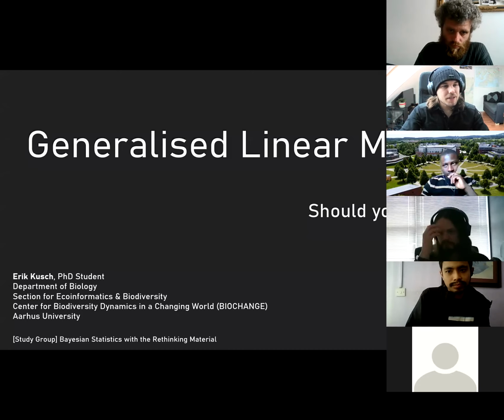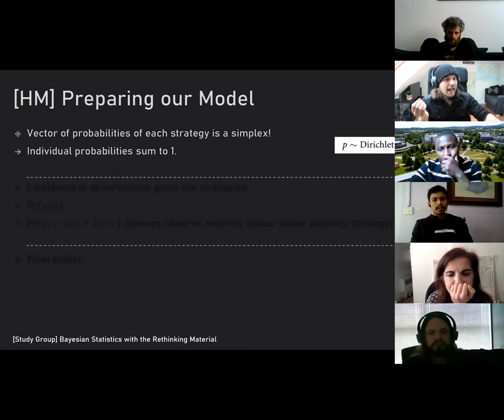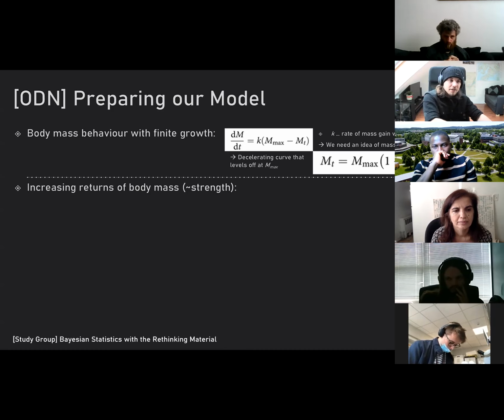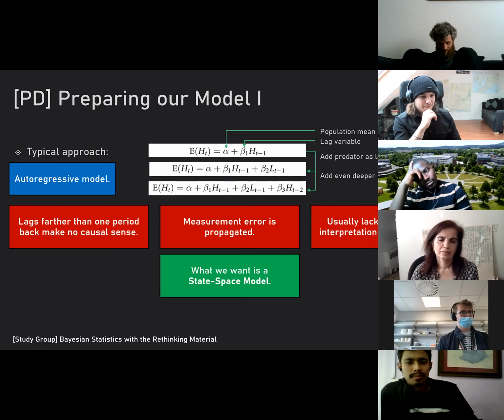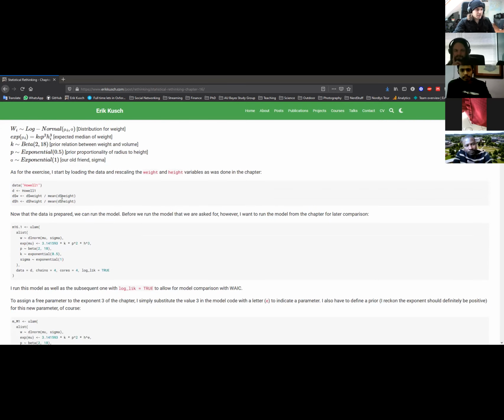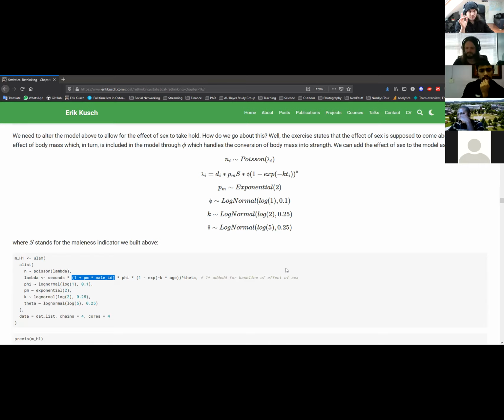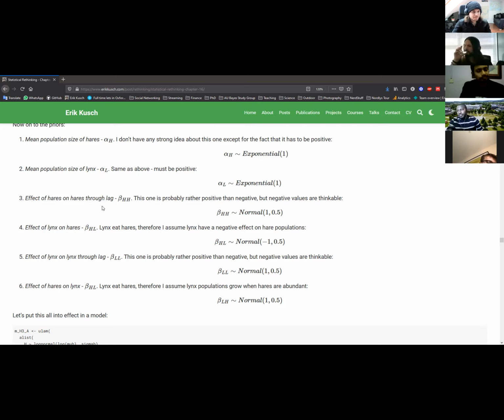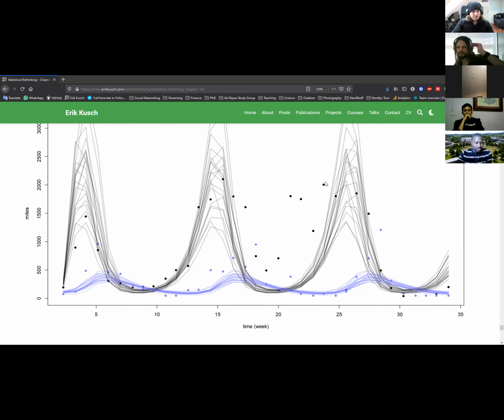GLM - AU Bayes Study Group